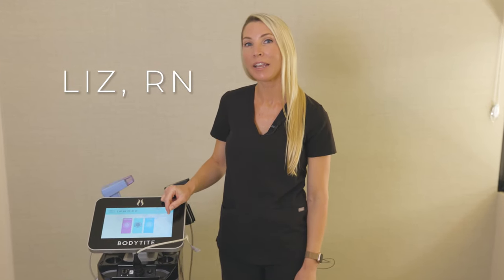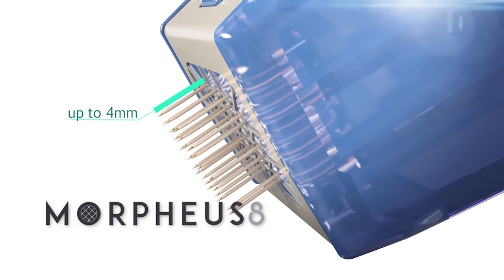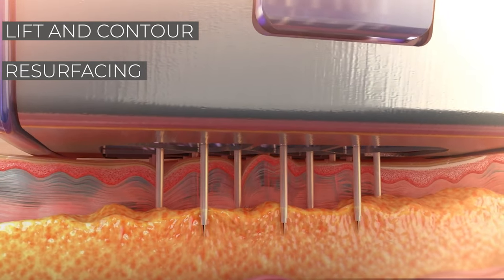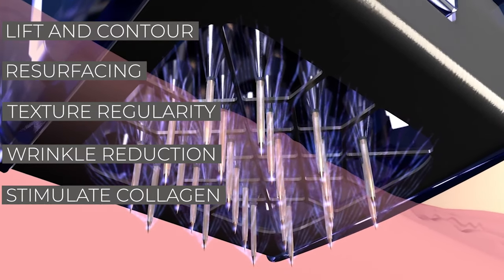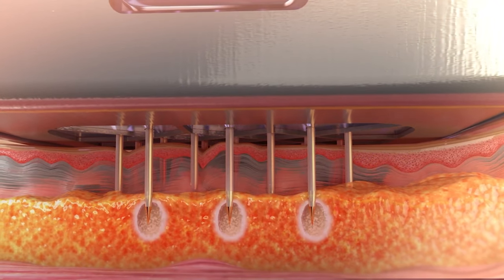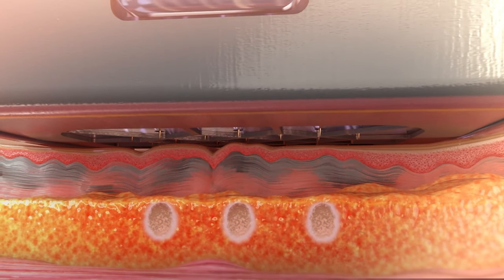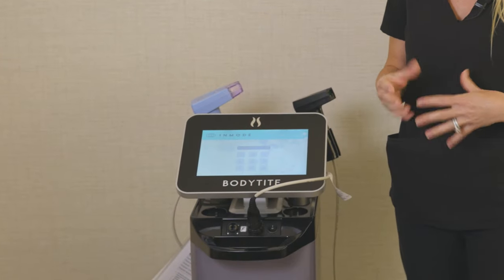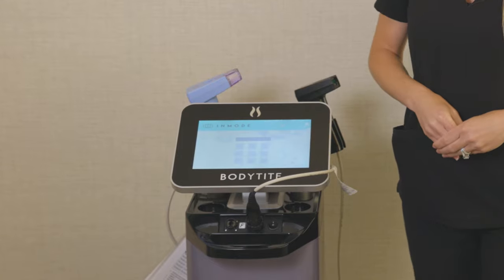Meet Morpheus8 | The Aesthetic Lounge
A highly sought-after facial plastic surgeon, Dr. Kevin Sadati is renowned for his vast experience, expert surgical skills and stunningly beautiful yet natural cosmetic results.

Guided by his unique artistic eye and extensive medical expertise, Dr. Kevin Sadati has helped thousands of individuals achieve their cosmetic goals and discover renewed confidence.

Always striving for perfection, Dr. Sadati is committed to providing each patient with exquisite results and the highest level of personalized care. As each individual he treats is unique, he gets to know his patients on a personal level to best understand their needs. After carefully assessing their goals, concerns and facial features as a whole, he develops a treatment plan that enhances their natural beauty and delivers the precise results they desire.

"Natural cosmetic results—especially on the face—require a highly skilled surgeon with a deep understanding of the human form. Over the past decade, I have dedicated myself to perfecting my technique and delivering beautiful and natural results to thousands of patients in Orange County.